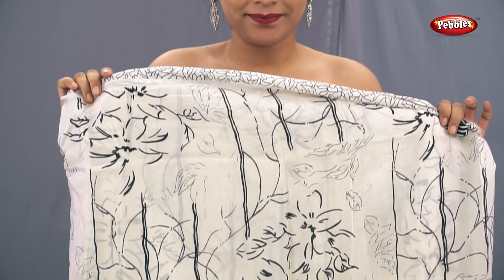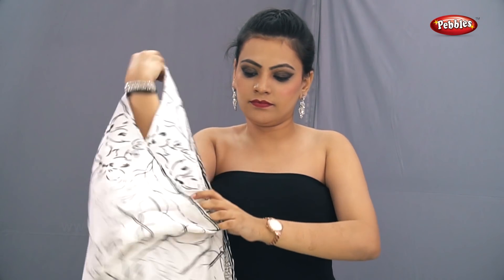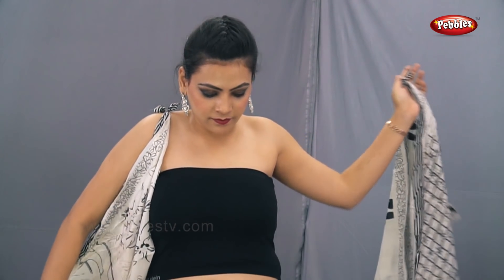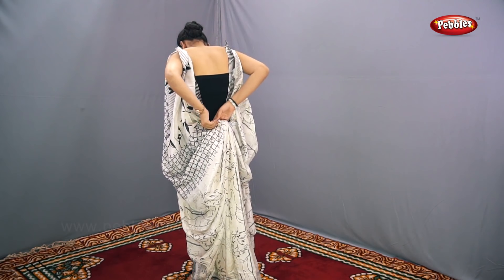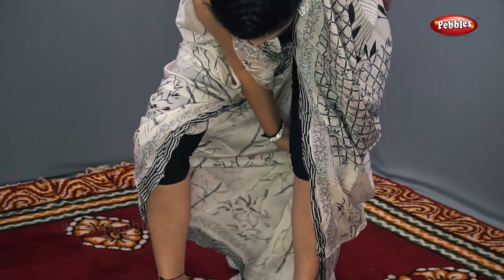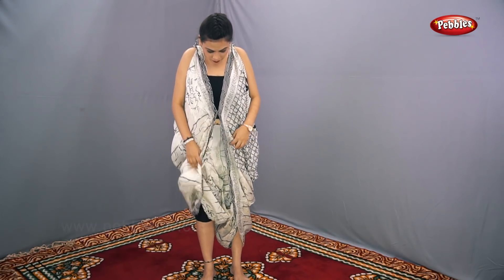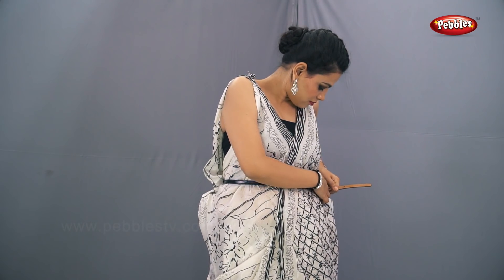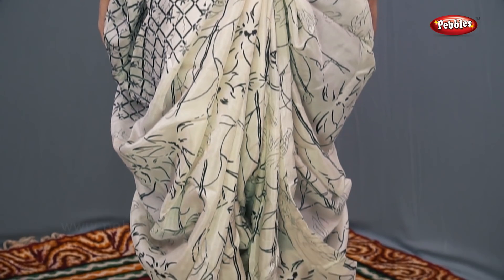Wearing Saree As Dress || Modern Saree Draping As Dress || Beach Party Costume || English Video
Drape Saree as Dress || Modern Saree Draping Style || Beach Party Costume || Hindi Video

This is the normal style of Saree generally worn by ladies in India.